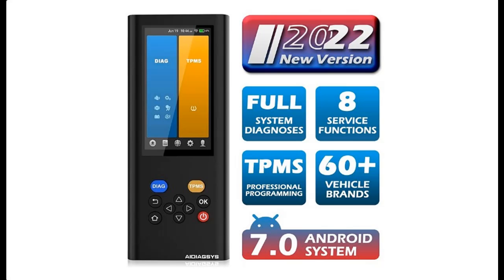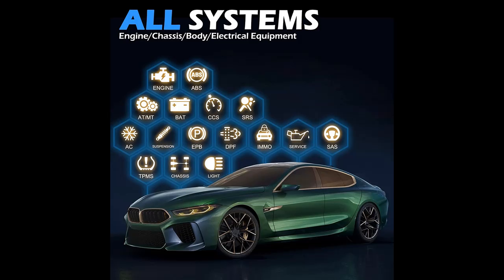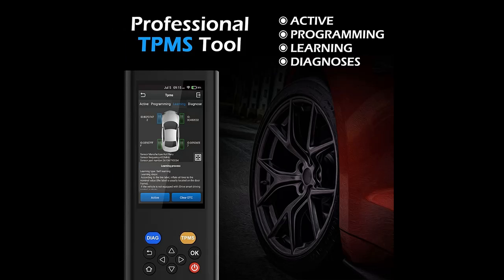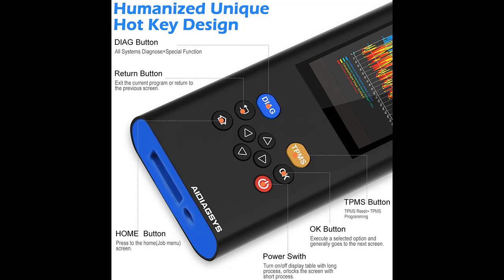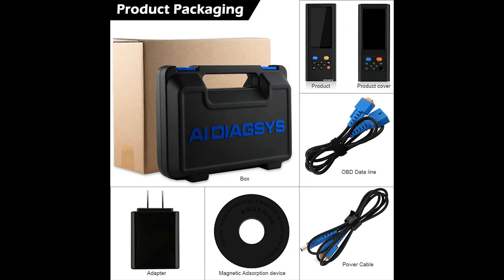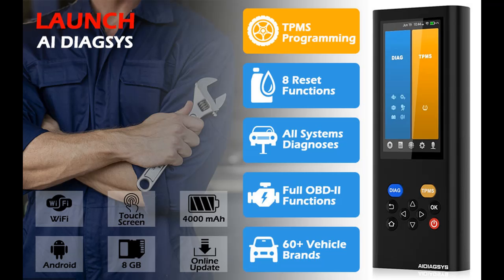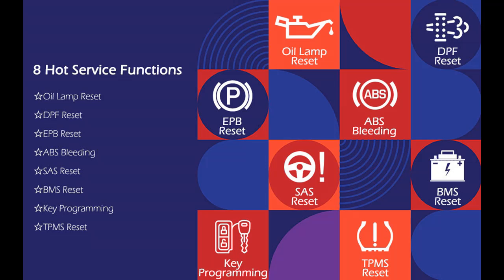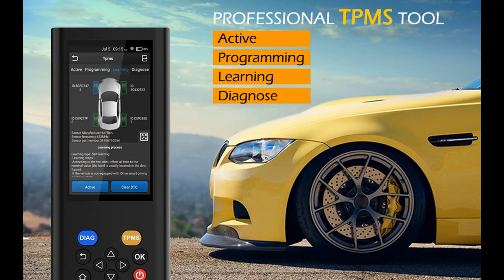LAUNCH X431 AI DIAGSYS OBD2 Scanner with TPMS Programming Automotive Full System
Overview/Details/Reviews| LAUNCH X431 AI DIAGSYS OBD2 Scanner with TPMS Programming Automotive Full System Diagnostic Scan Tool ABS SRS EPB DPF TPMS Oil 8 Reset Service Functions Android 7.0 OBDII Code Reader

LAUNCH X431 AI DIAGSYS OBD2 Scanner with TPMS Programming Automotive Full System Diagnostic Scan Tool ABS SRS EPB DPF TPMS Oil 8 Reset Service Functions Android 7.0 OBDII Code Reader